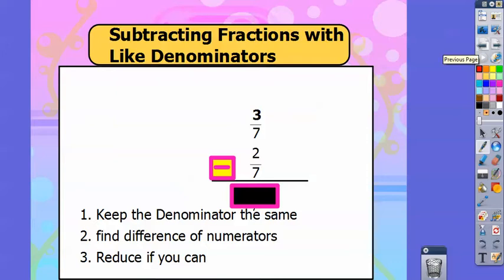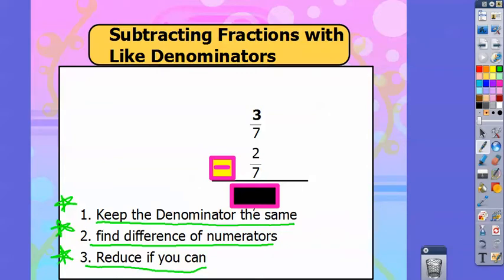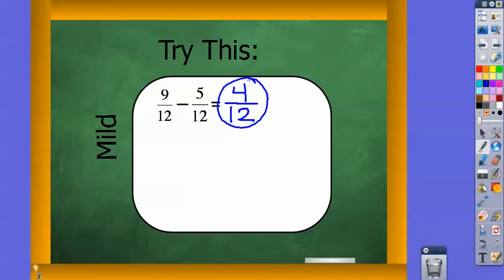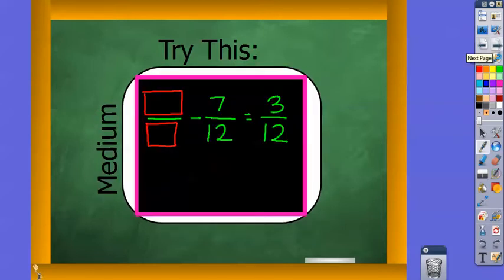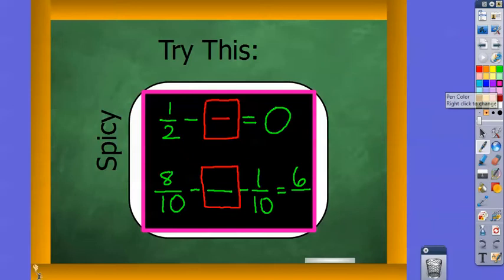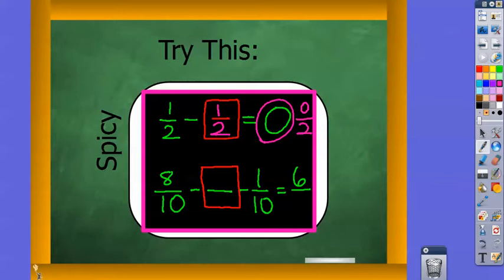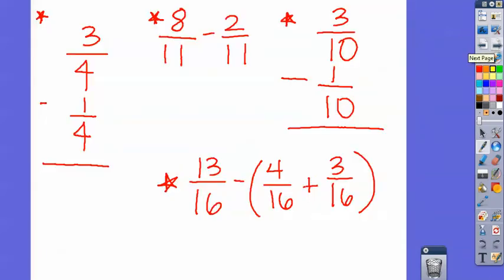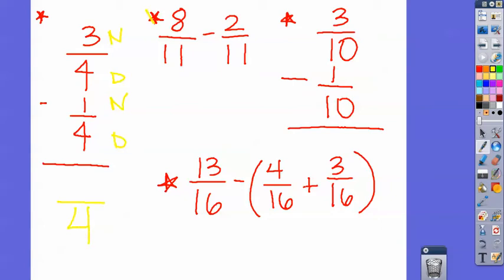Subtracting Fractions with Like Denominators